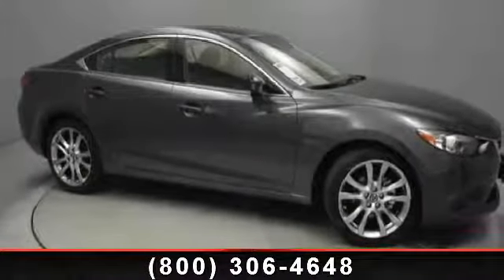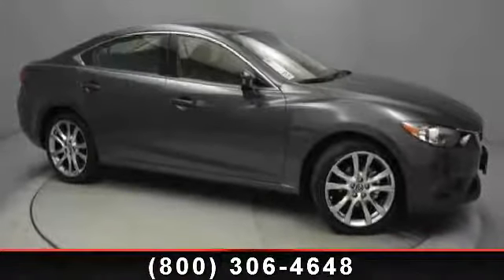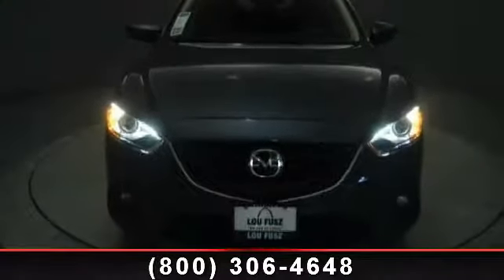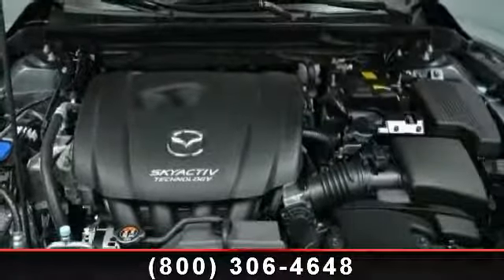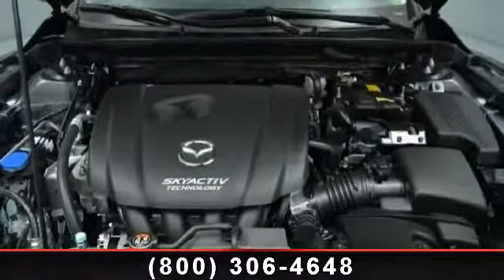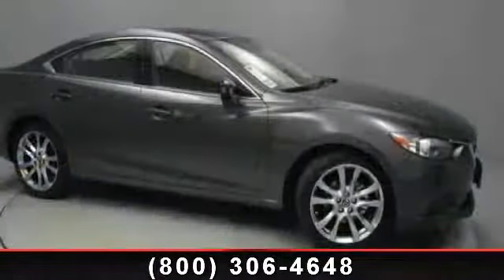2014 Mazda Mazda6 - Lou Fusz Mazda - St. Louis, MO 63132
Lou Fusz Mazda Subaru proudly presents this 2014 Mazda MAZDA6 4DR SDN AUTO I GRAND TOURING. Represented in METEOR GRAY MICA. Fuel Efficiency comes in at 38 highway and 26 city.Warranty Information:Purchase this Mazda with confidence knowing it is backed with a 36 month / 36000 mile warranty.The Word Around Town: The mid-size sedan segment is as crowded and as competent as it's ever been, so Mazda knew it needed a new 6 to rule the class. And that's exactly what the company has delivered. Exterior styling is eye-catching and evocative, while interiors are spacious, with high-quality soft-touch materials throughout. Power and fuel efficiency place the MAZDA6 near the top of the class, while its base price of under $21,000 means it is less expensive than the Honda Accord, Nissan Altima, Toyota Camry, Ford Fusion and Chevrolet Malibu.